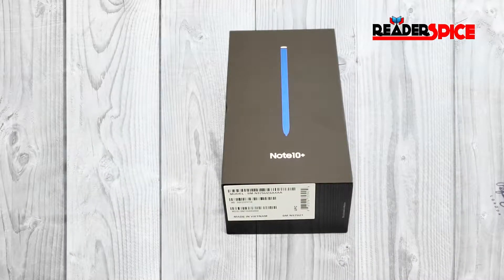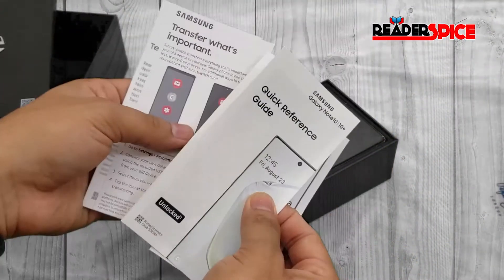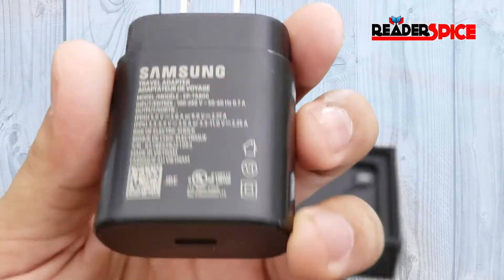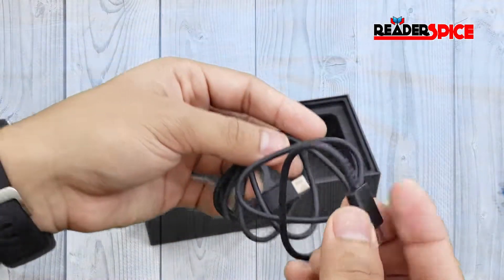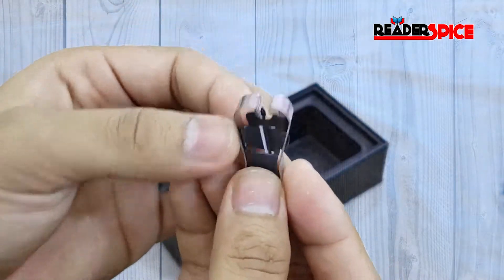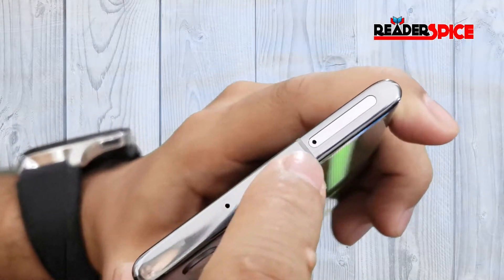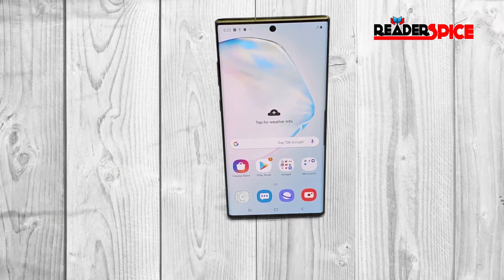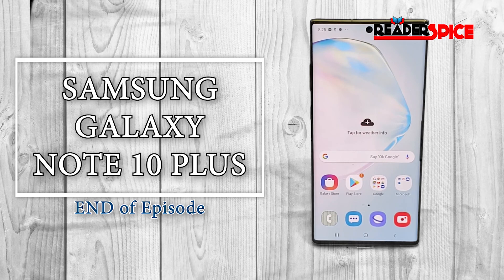Samsung Galaxy Note 10 Plus Unboxing & First Impression